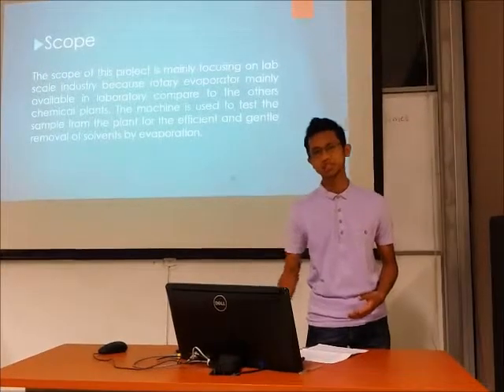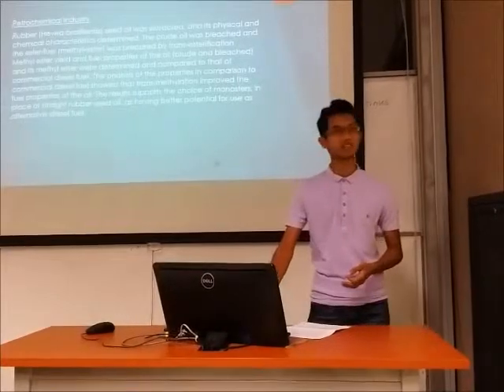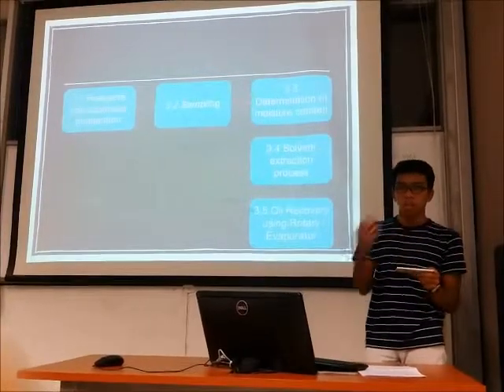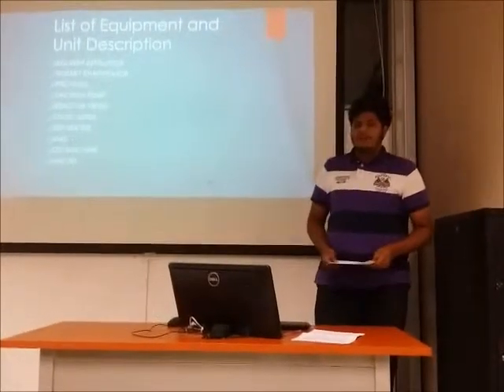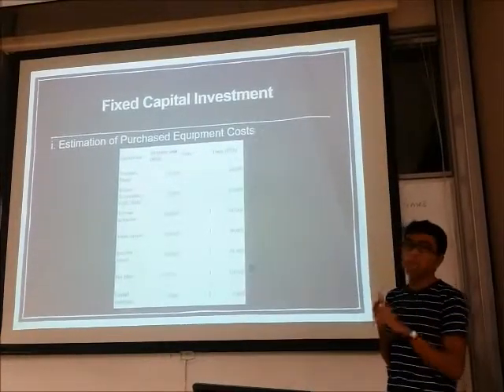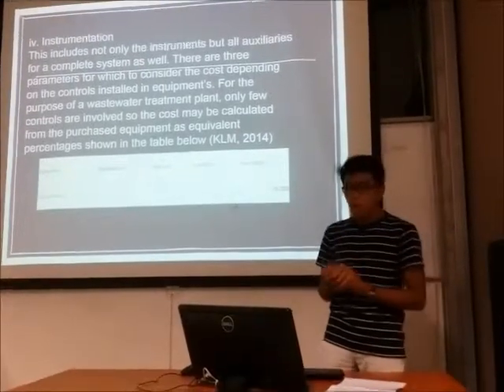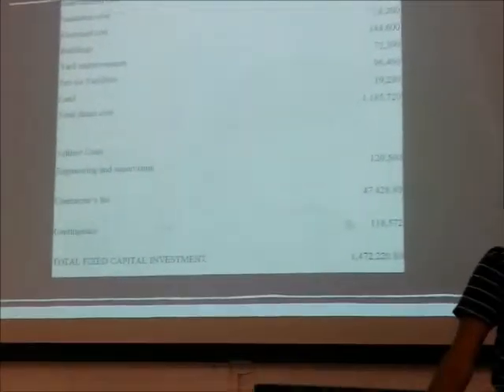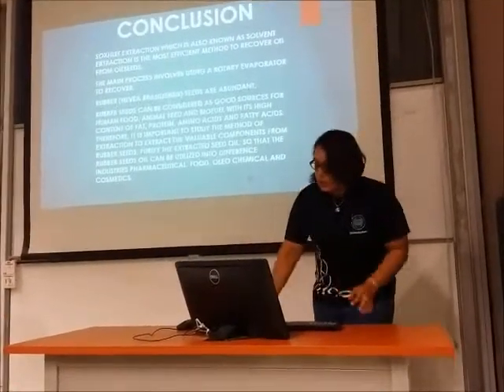Group A7 UOL II Extraction of Oil from Rubber Seed